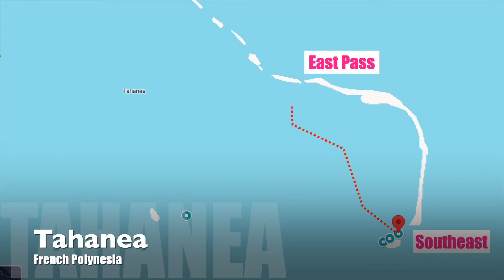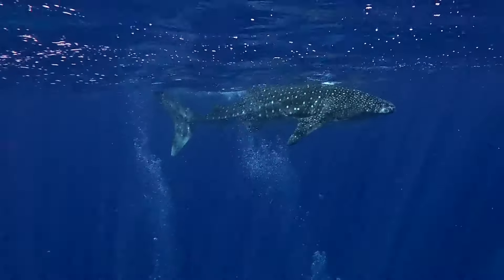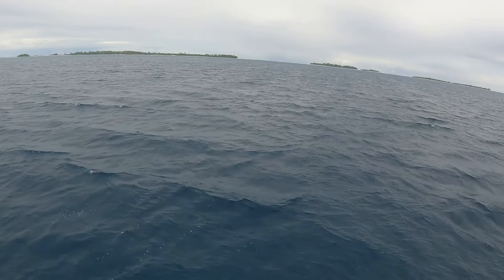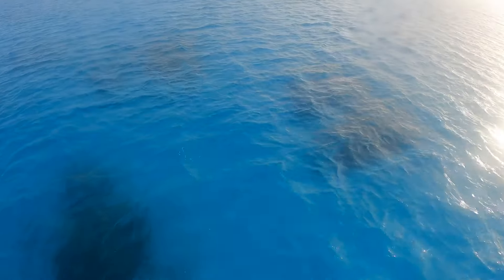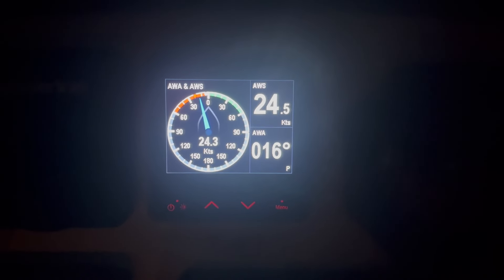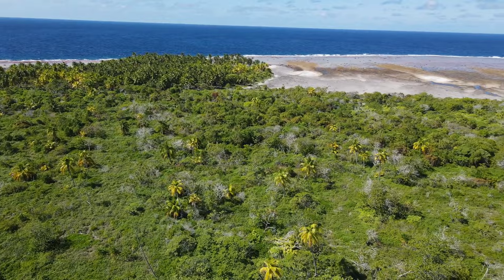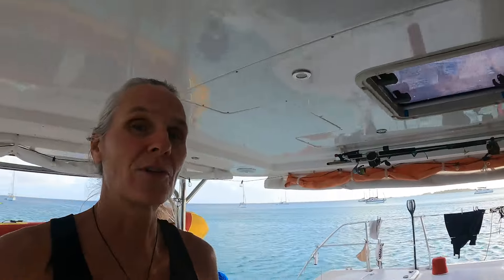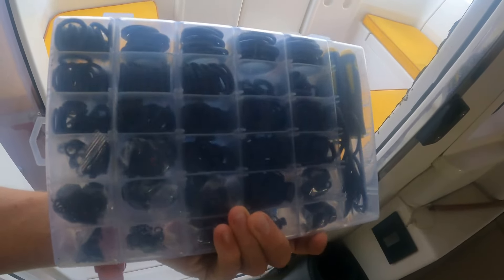302: FIRST MARAMU. Where will it be safe? Tahanea Tuamotus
In this episode (June 2024), we enjoy a no wind day before deciding to stay in Tahanea for our first Maramu winds, struggling with where to anchor. Over the ten days we deal with a dead fresh water pump, savor the time of rest, explore the surrounding islands, and snorkel with incredible sea life.

BECOME ONE OF OUR PATREONS!
It would be an honor and pleasure to deepen our relationship with you as a Patron.  Please click on the following link to see how: